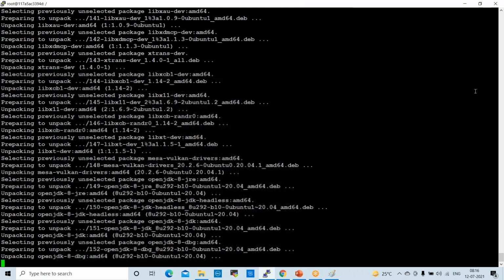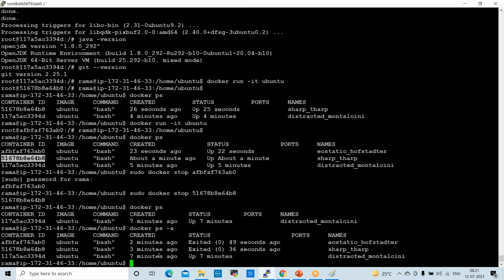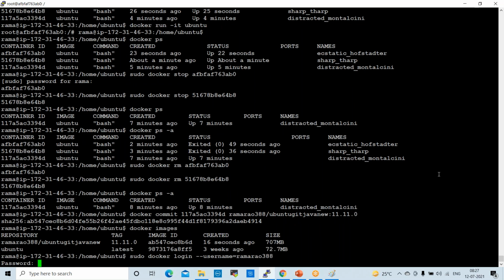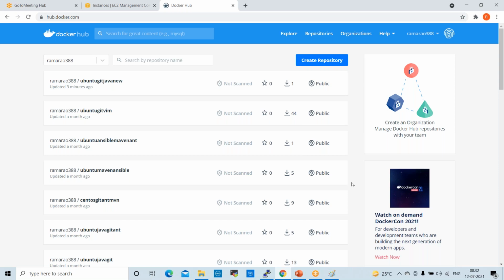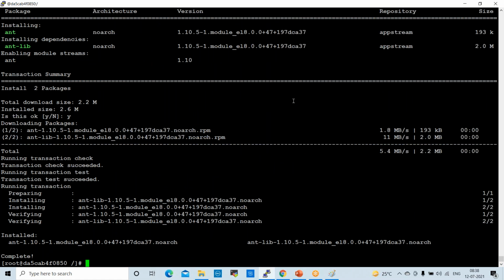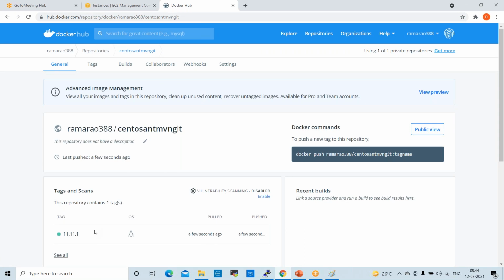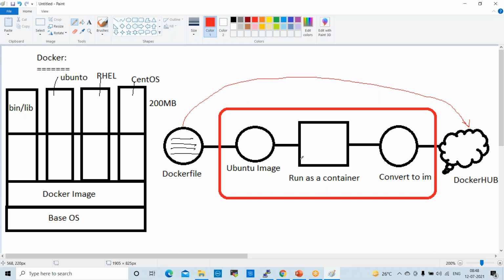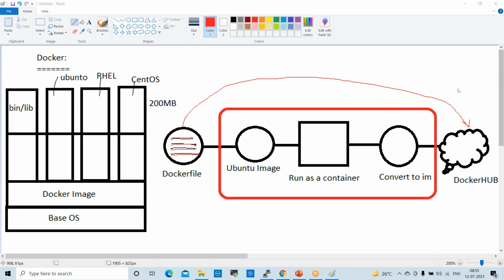DEVOPS CLASS- 42 | DOCKER INSTALLATION | CREATING DOCKER HUB | AWS | LINUX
**In this video you will learn about INSTALLATION DOCKER & CREATING DOCKER HUB**

Linux basics
AWS
AZURE
GOOGLE CLOUD
DEVOPS TOOLS
GIT
GIT HUB
MAVEN
NEXUS
ANSIBLE
DOCKER
TERRAFORM
KUBERNETEES
APACHE TOMCAT SERVER
3 LIVE PROJECTS